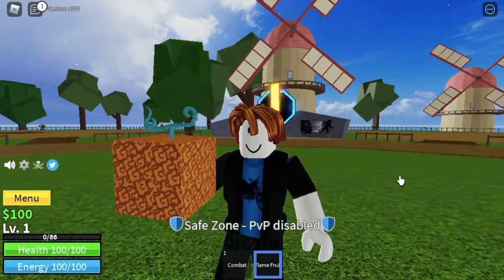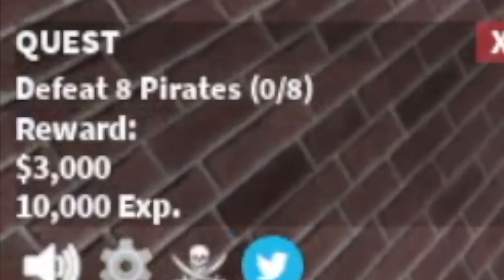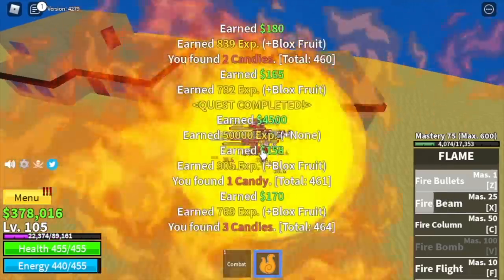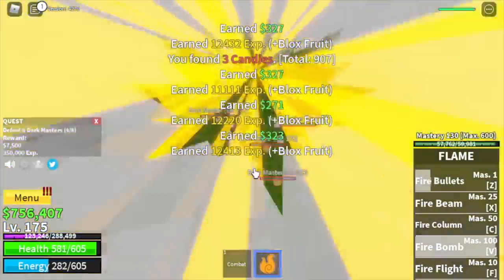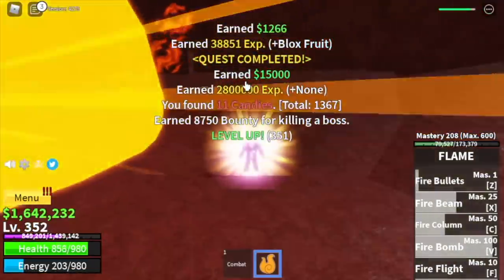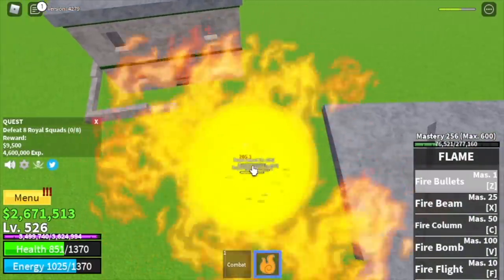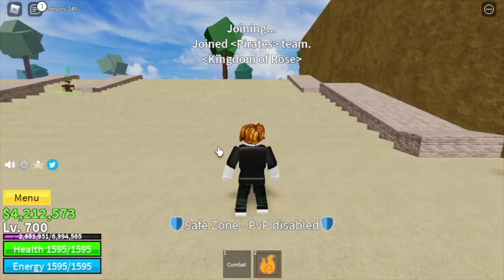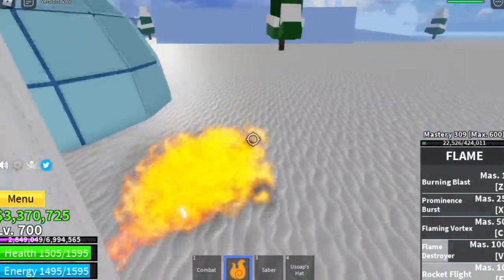Lvl 1 Noob AWAKENS FLAME FRUIT reaches 2nd SEA in BLOXFRUITS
LVL 1-700 and awakens FLAME FRUIT. NOOB TO PRO FULL GUIDE.